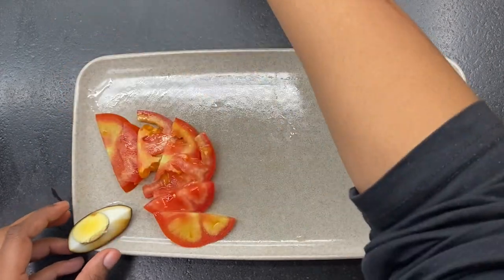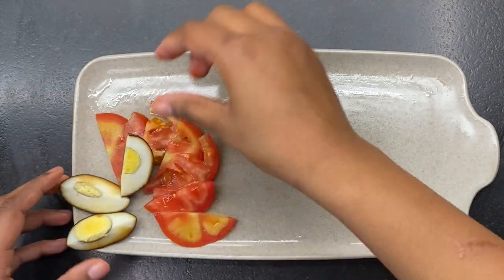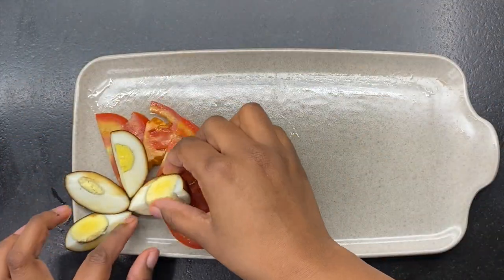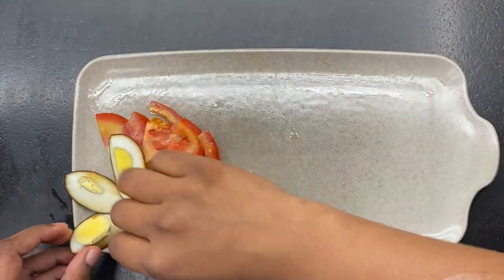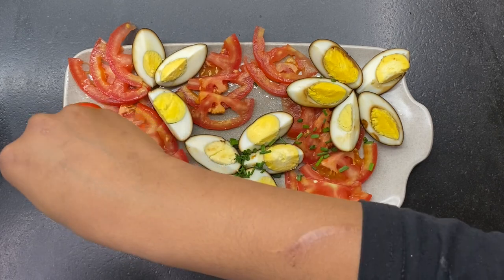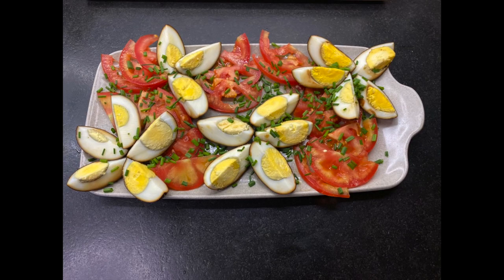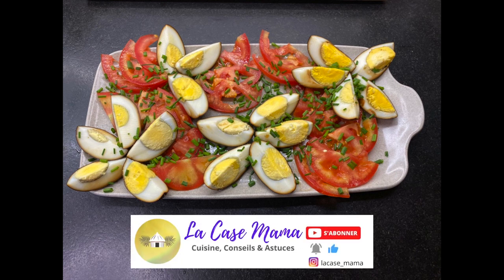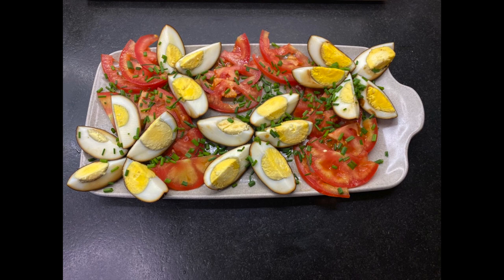Rôti Dizef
Nombre De Personnes : 5
Cuisson : 45 min
INGREDIENTS :
• 5 œufs durs
• 10 Cas de sauce de soja
• 1 bâton de cannelle
• 1 clou de girofle
• 2 badiane
• 1/4 Cac de poivre
• 1/2 verre d'eau

PREPARATION:
1. Versez la sauce de soja dans une casserole. Ajoutez les épices, le demi tasse d'eau et les œufs durs.
2. Laissez mijoter pendant 45 minutes sur feu doux. Retournez les œufs de temps en temps afin d'éviter qu'ils ne s'attachent au fond de la casserole.
3. Quand les œufs auront pris une belle couleur brune, sortez-les du feu, et laissez-les refroidir
4.Coupez les oeufs en quartier.
5. Servez avec de la tomate , ciboulette , une sauce piquante etc... Libre à votre imagination.

Sur ceux je vous dit à très bientôt pour de nouvelles recette .

MOINS